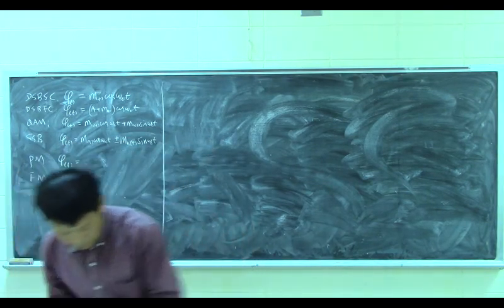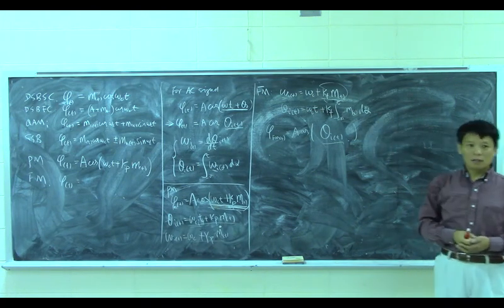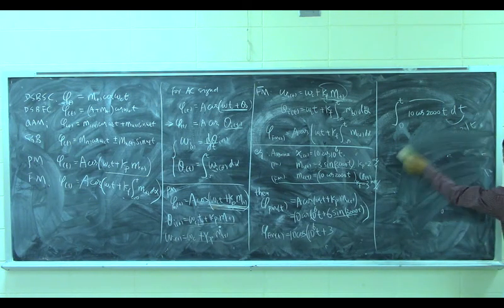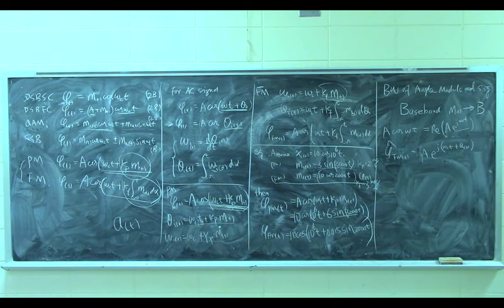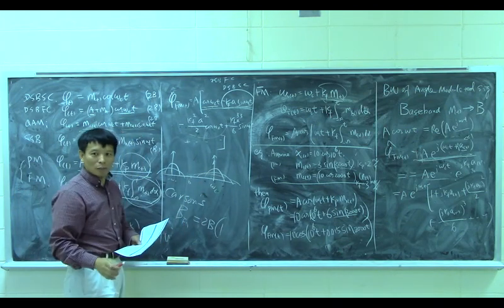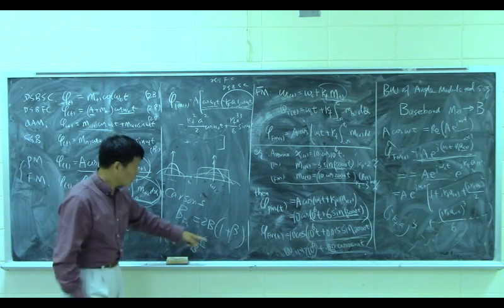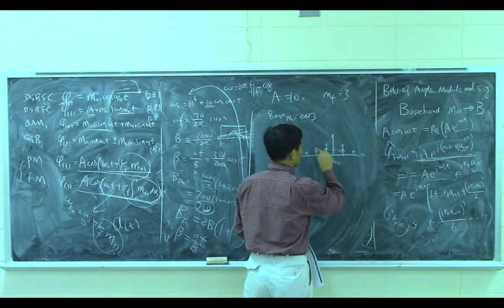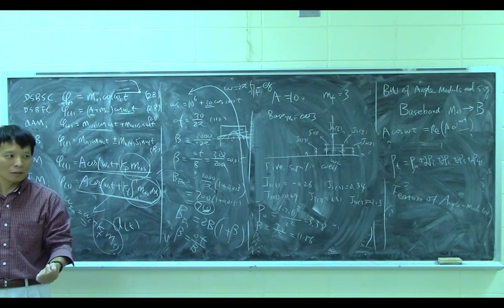USM CET316 Unit 05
USM CET316 Unit 05 FM and PM